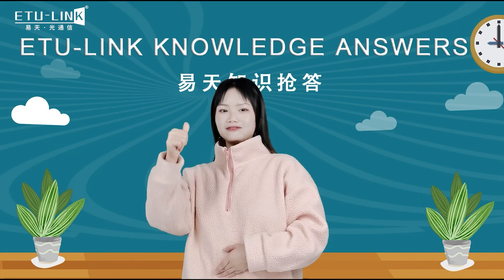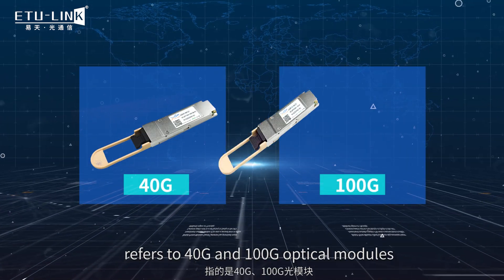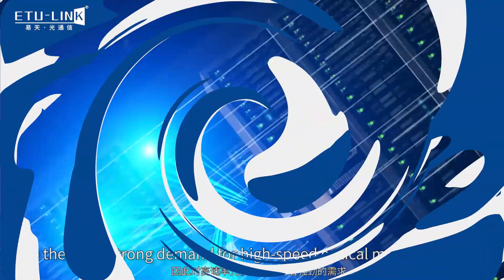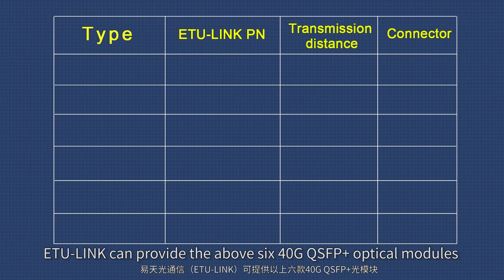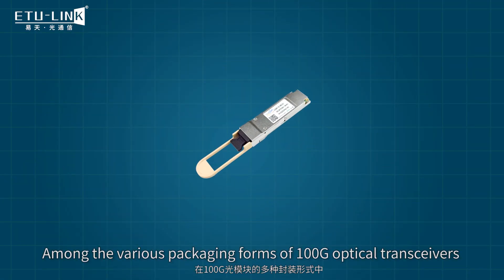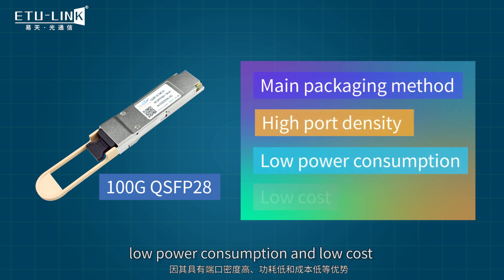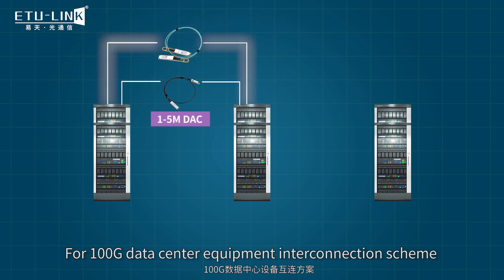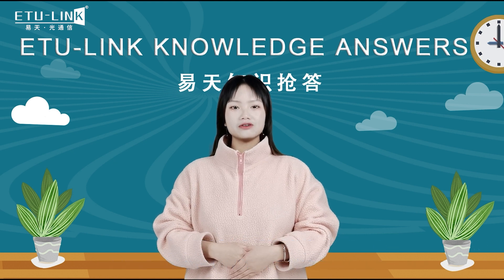What are the high-speed optical transceiver products?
With the continuous update and progress of modern technology and the rapid growth of traffic, the data center has been upgraded and expanded on a large scale, so there is a strong demand for high-speed optical module products.